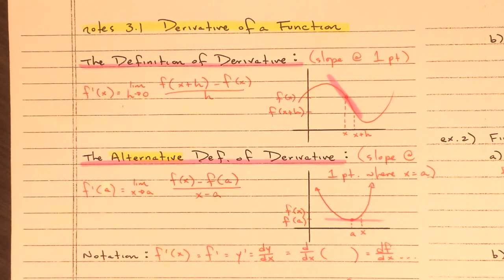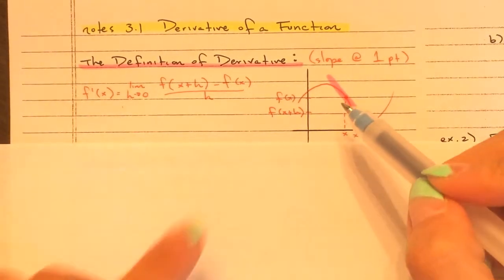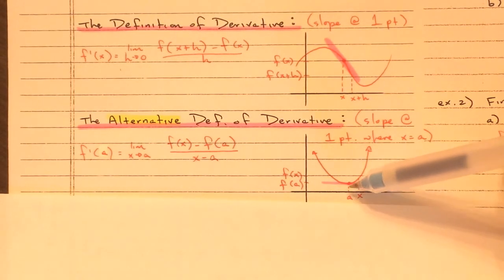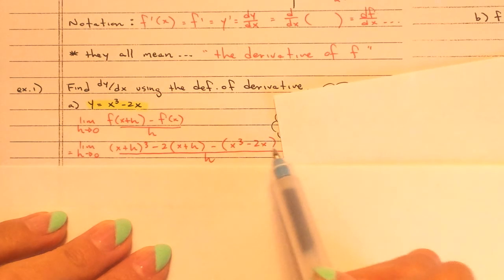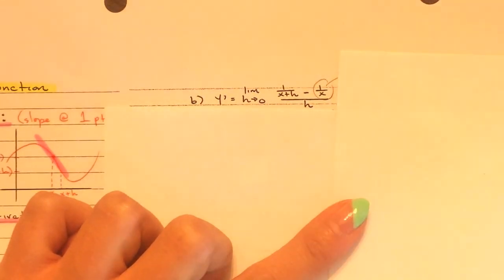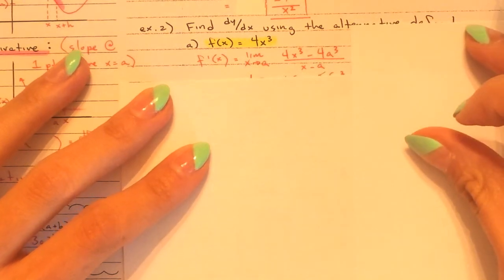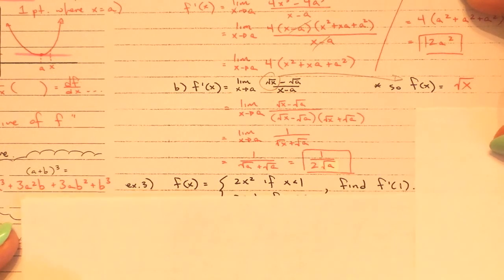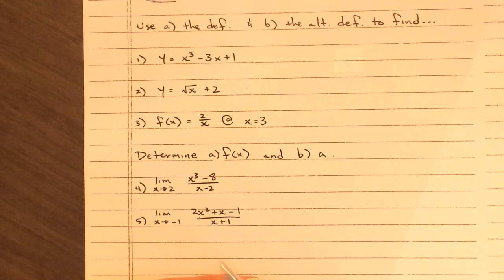AP Calc - Derivative of a Function (notes 3.1a)